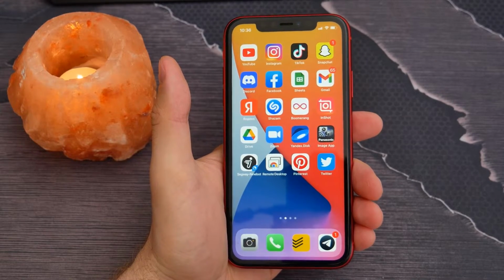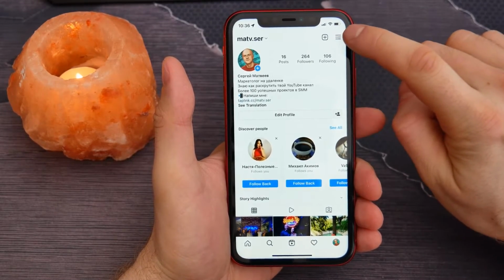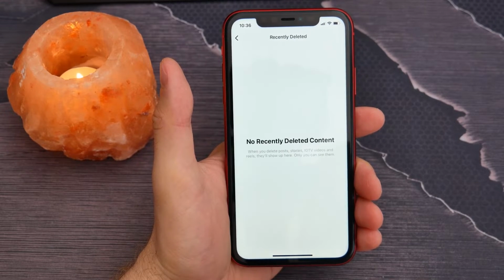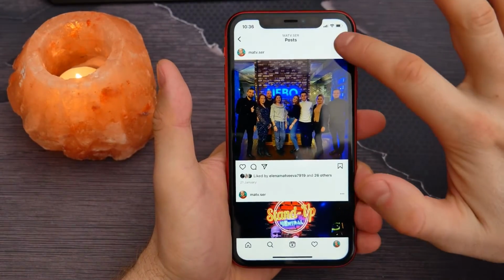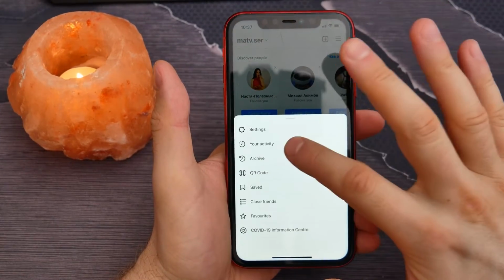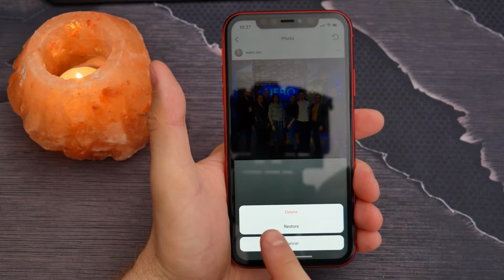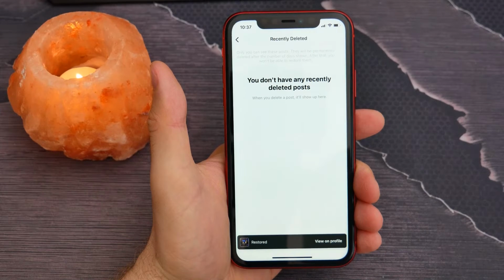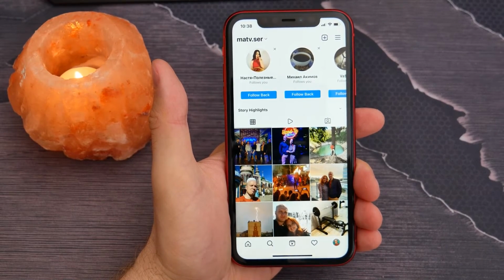How To Recover Deleted Instagram Posts in 2022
In this video i show simple way